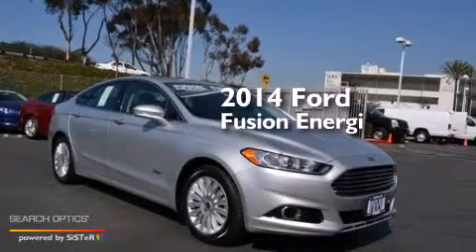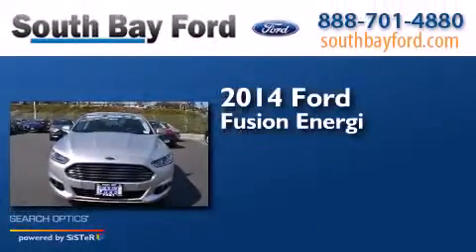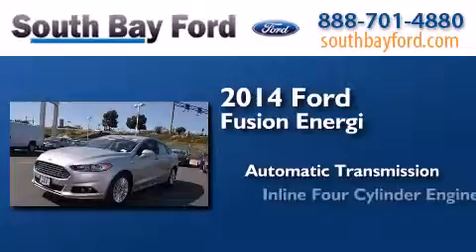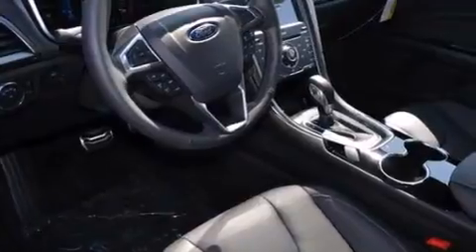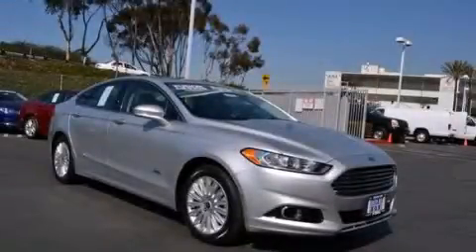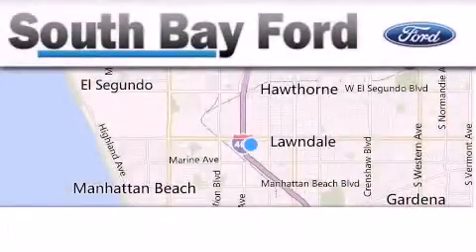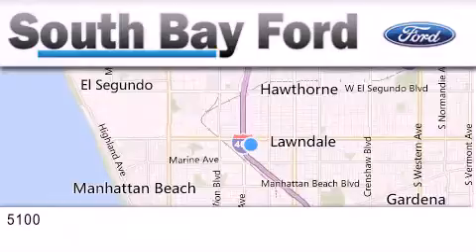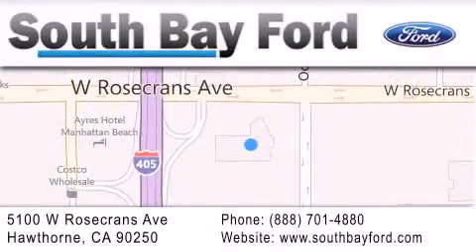2014 Ford Fusion Energi Torrance CA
We have been honored to serve the Hawthorne CA area , we promise that your experience at our dealership will exceed your expectations ! Year : 2014 Make : Ford Model : Fusion Energi Engine : 4 Cylinder Engine Trans . : AUTOMATIC Exterior : INGOT SILV Interior : CHAR BLK LTH-TRIM HTD STS Stock : R51700 South Bay Ford 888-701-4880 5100 West Rosecrans Avenue Hawthorne , CA 90250